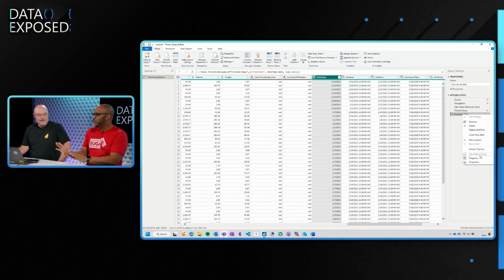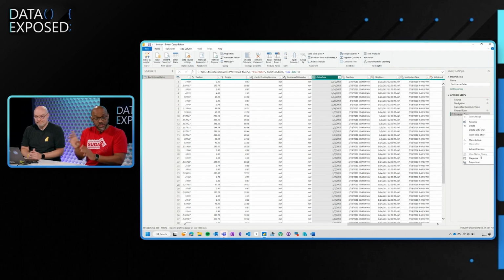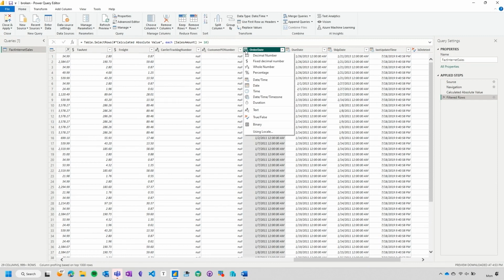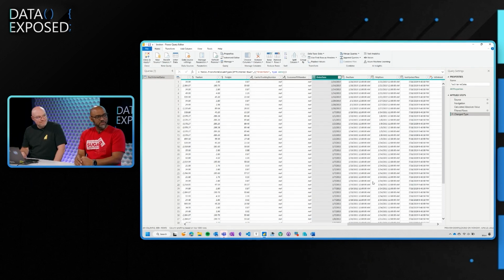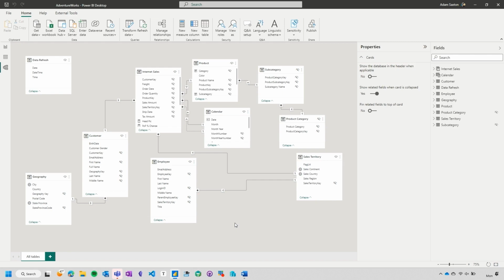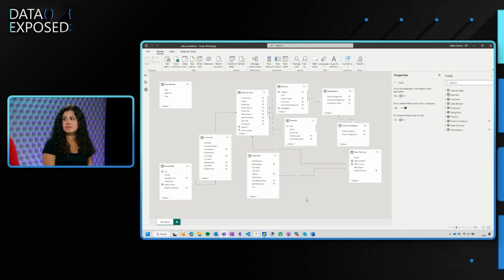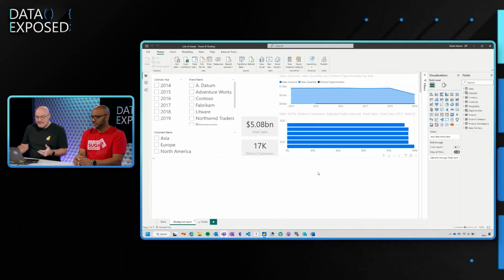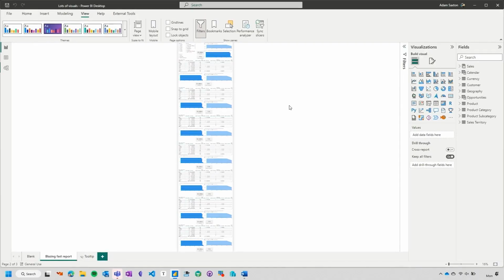Top 3 Best Practices for Power BI | Data Exposed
There are three best practices you should know when working in data in Power BI. Learn about them with Anna Hoffman, and stars of Guy in a Cube, Adam Saxton and Patrick LeBlanc, this week on Data Exposed.

0:00 Introduction
1:55 Demo: Query folding
5:14 Demo: Star schema
7:33 Demo: Visuals